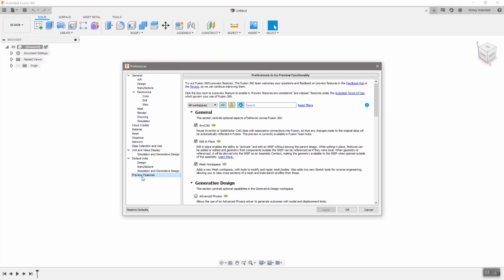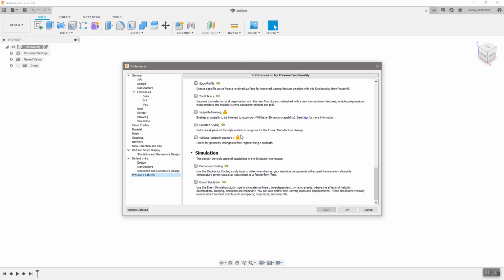Turning on Preview Features in Fusion 360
Fusion 360 developers are a busy bunch! Always working on new functionality for Fusion 360 customers! Many users don't know there are preview functionalities available to try out - which helps us to make better software and you to get your work done faster! This video shows you how to access some of that stuff. Keep in mind that this functionality is still being tested - it might not be stable, and it might change as we collect feedback too!